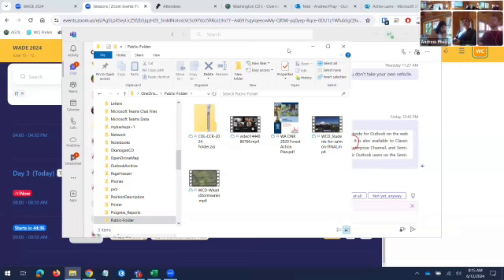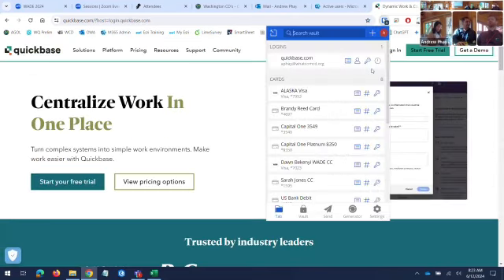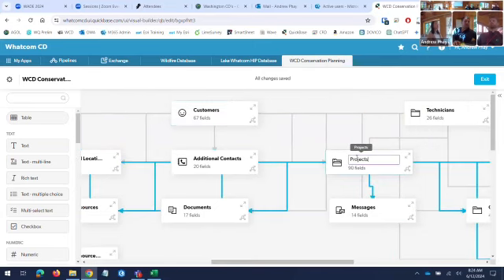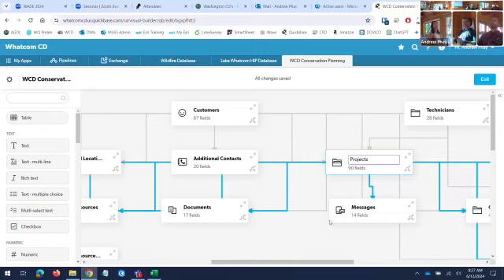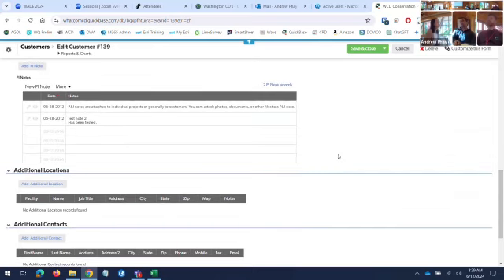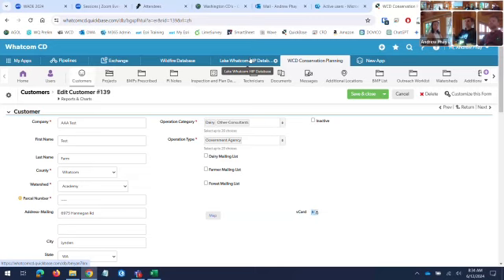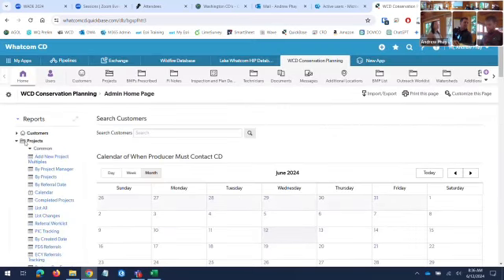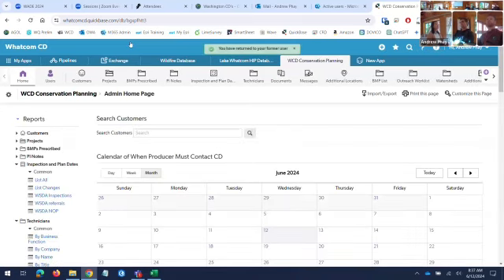Software Platforms for CDs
What platforms does your district use, and how to they use them? M365, Google Workspace, SmartSheets, QuckBase, etc.? This will be an
open discussion.